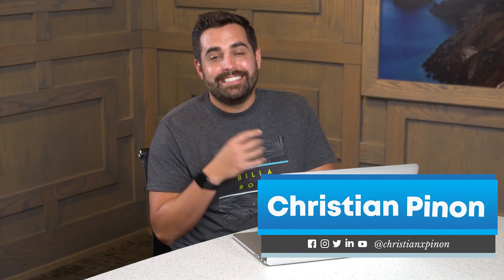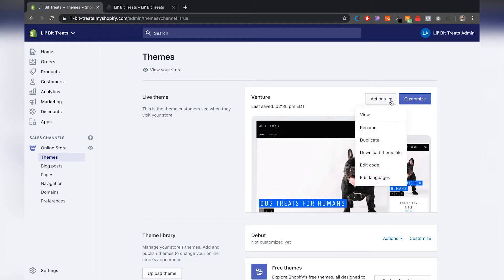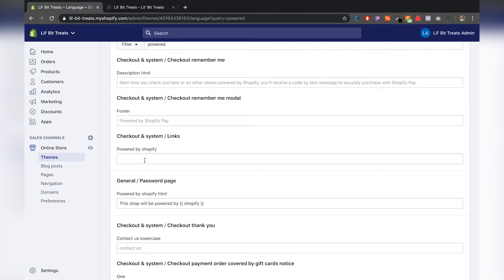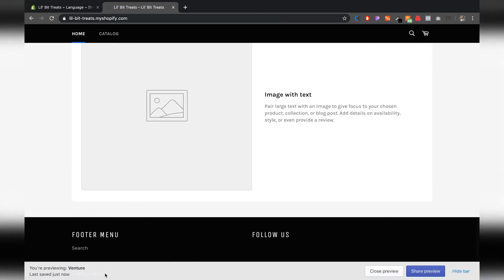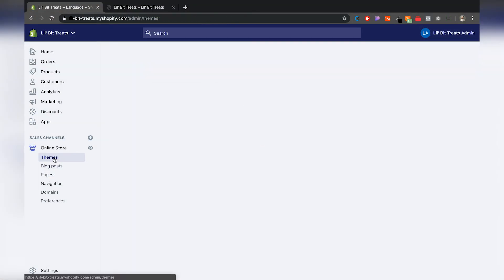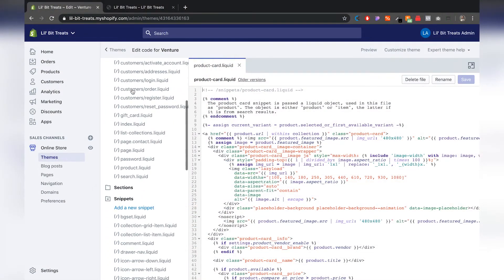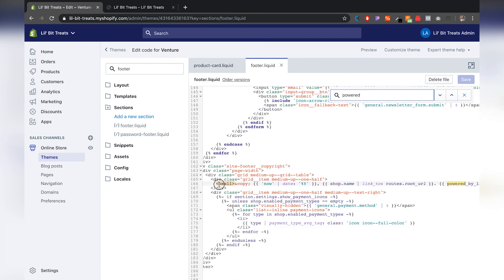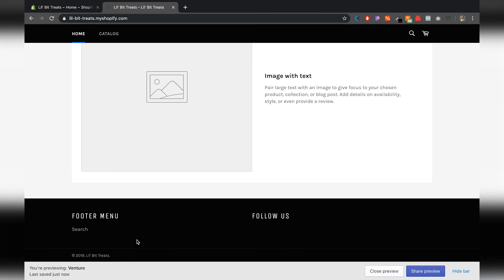How to Remove the Powered by Shopify Link from Your Store Footer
By default, all Shopify stores show the text ‘Powered by Shopify’ in the footer. Removing this text is a simple task that brings more credibility to your site. It makes your website look and feel like a more custom experience.

In this video, you will learn two ways on how to remove the ‘Powered by Shopify’ link at the footer of your Shopify store.

Let us know what you want to learn next!